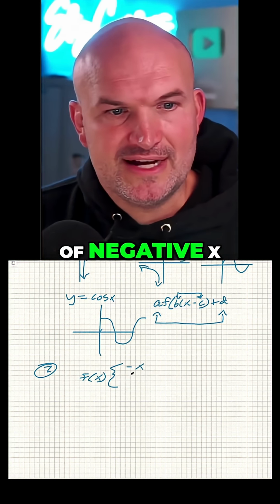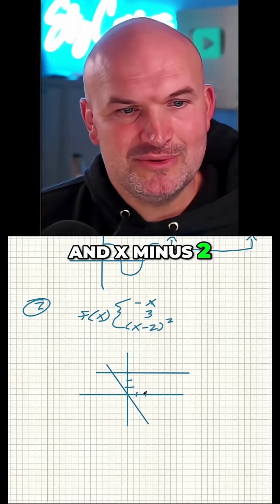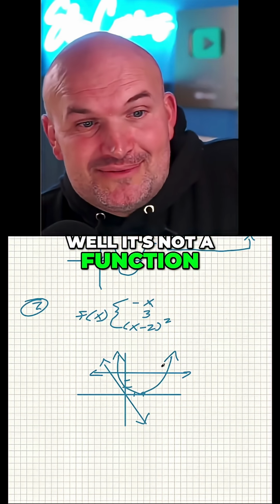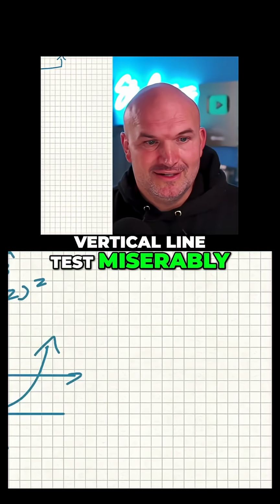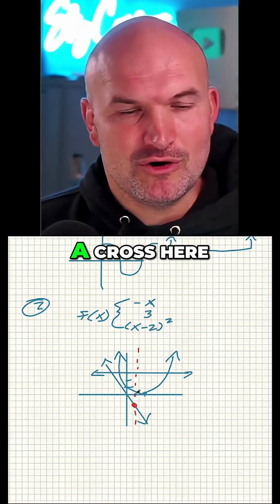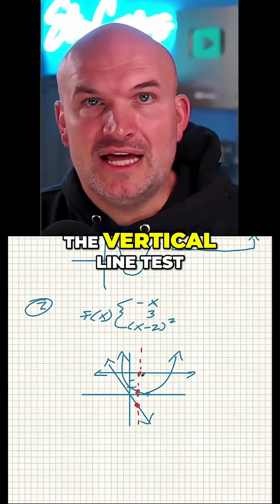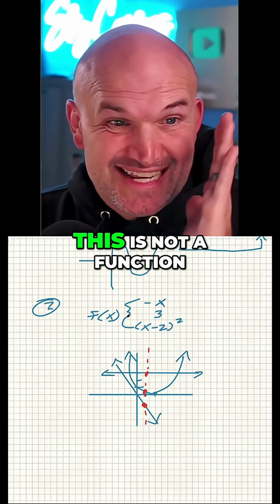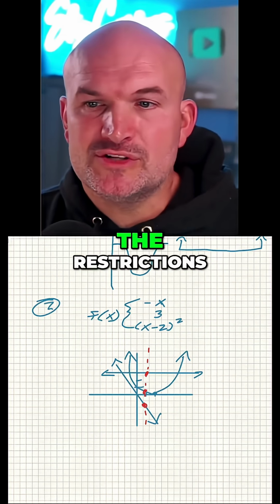Is your piecewise function actually a function?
In this video, we provide essential "math help" by explaining how to "graph" functions, beginning with a basic cosine wave and then moving on to a piecewise function. This "math tutorial" demonstrates how to apply the vertical line test to confirm if a graph is indeed a "function", specifically analyzing the given piecewise function and its graphical representation. We also discuss the "domain" of these functions.